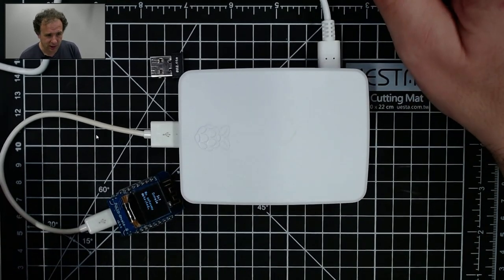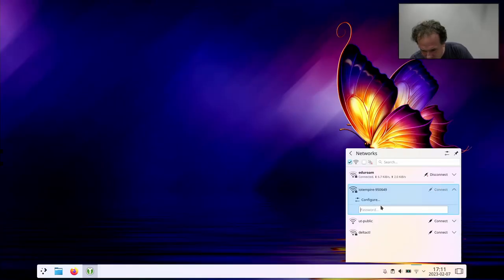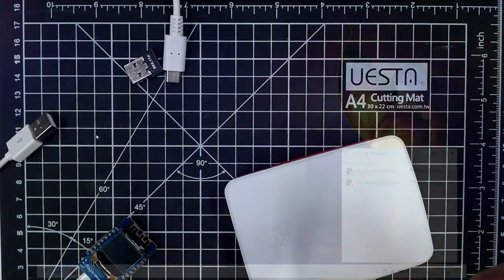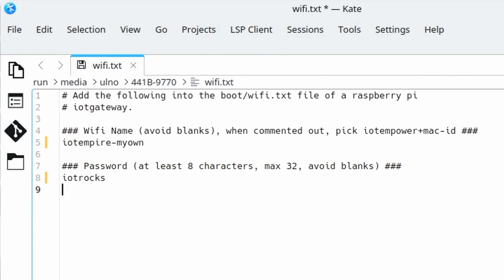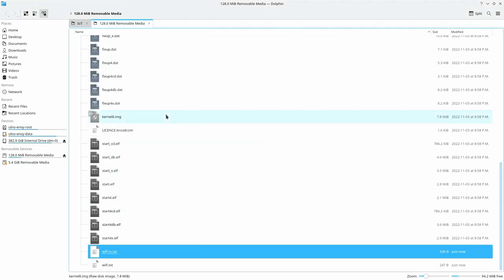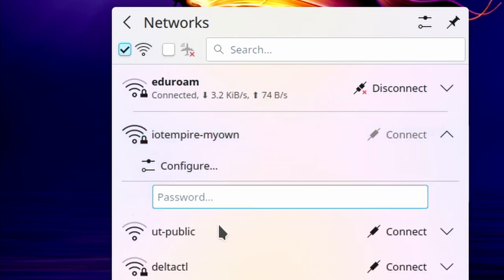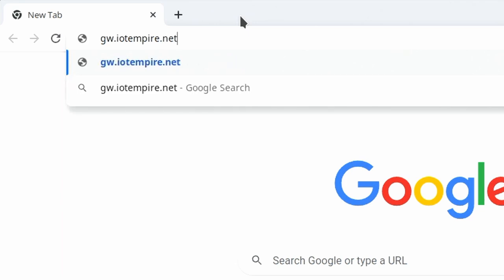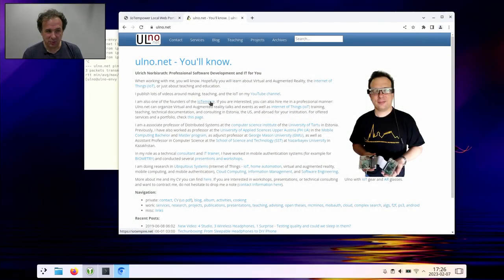Setup IoTempower Gateway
IoT Intro Video - Setup IoTempower Gateway

Here we talk about setting up the IoTempower gateway on the Raspberry Pi. You will see how to configre its WiFi routing capabilities and how to connect everything.